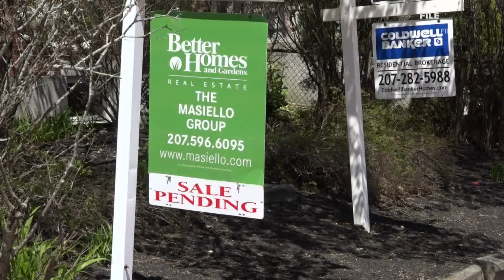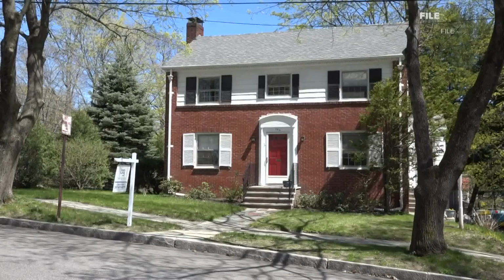Ways to maximize your home's equity now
Jon Paradise from Town & Country FCU talks about some possibilities during this red-hot housing market